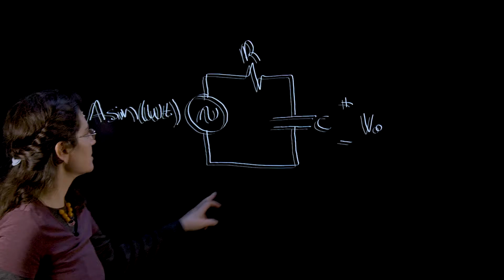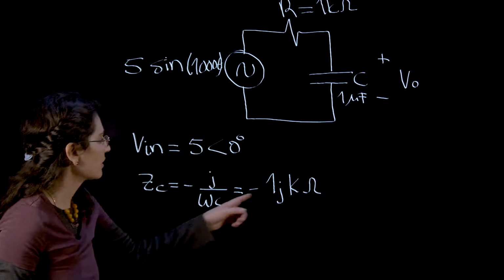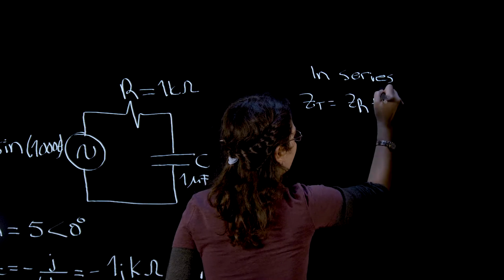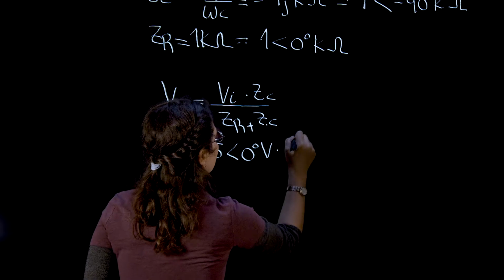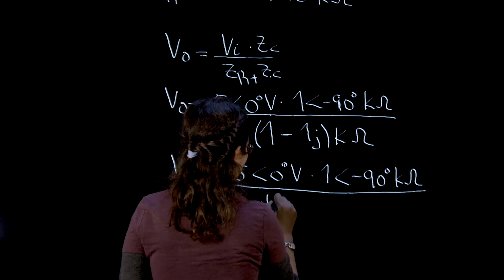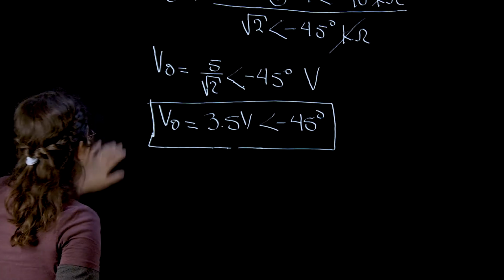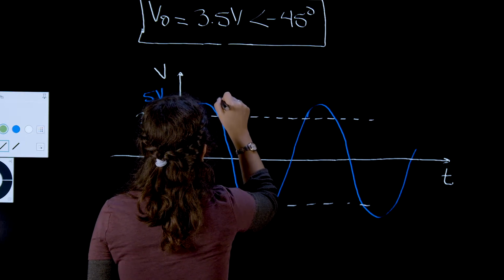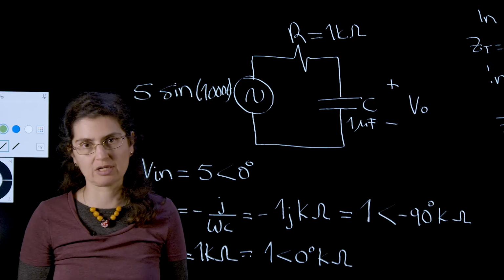RC CIRCUIT AC EXAMPLE (DL)